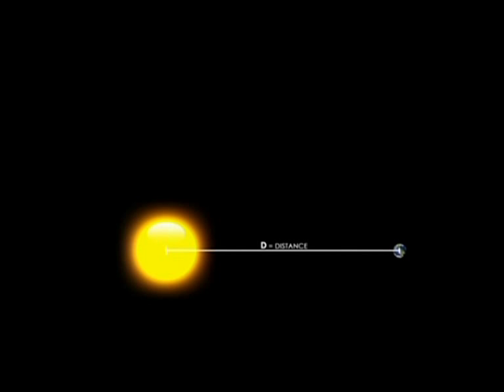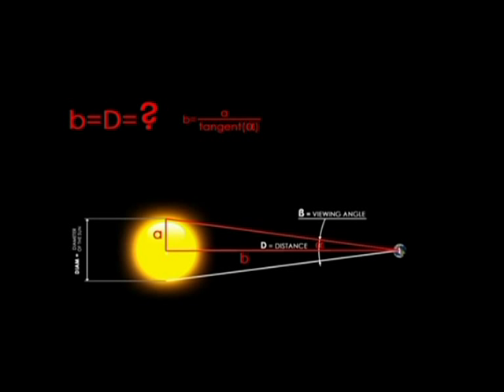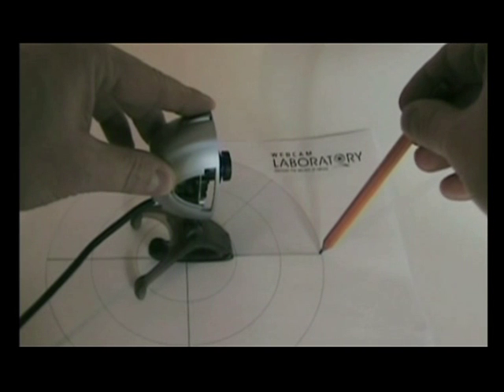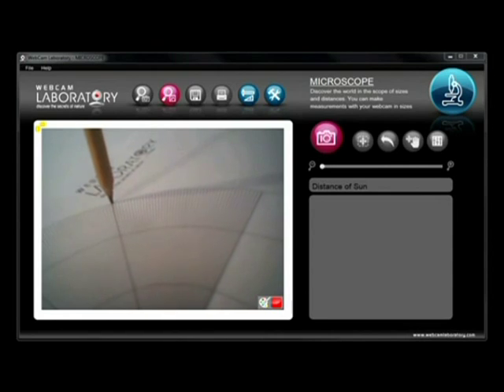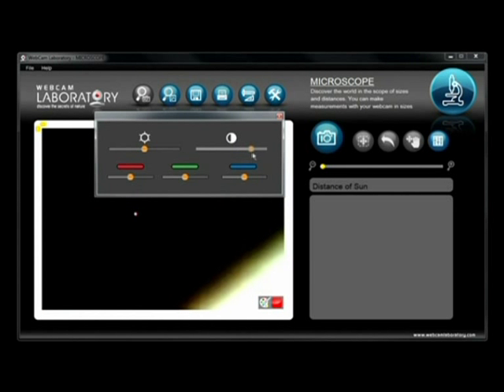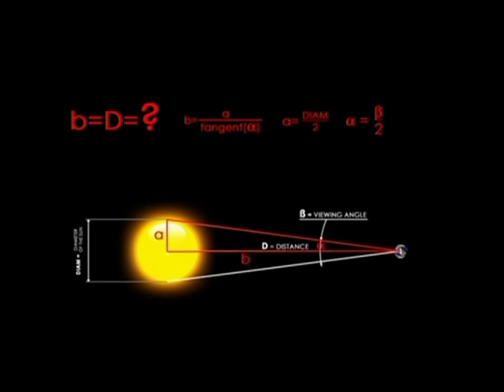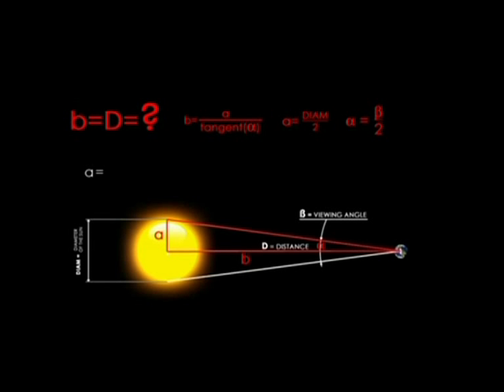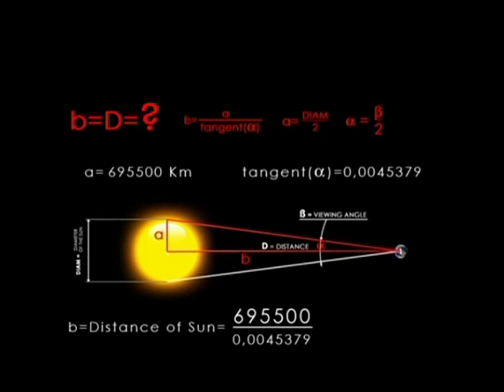Measuring the distance between Sun and Earth using WebCam Laboratory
Explore how you can measure the distance between the Sun and Earth using nothing else, but a simple webcam and some trig.